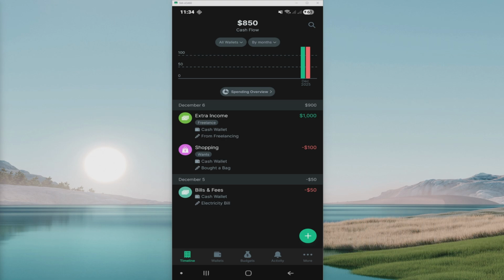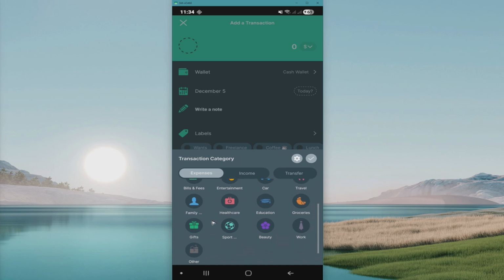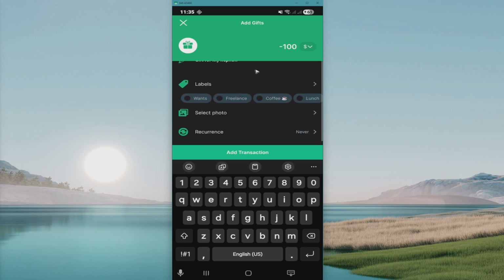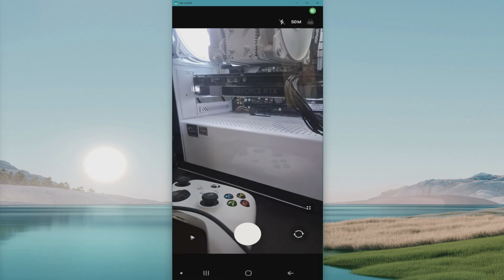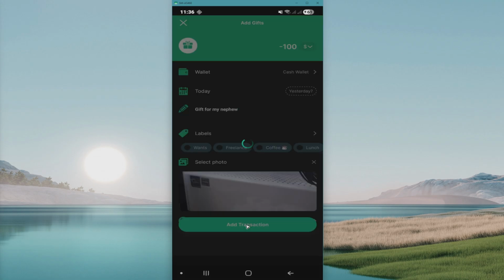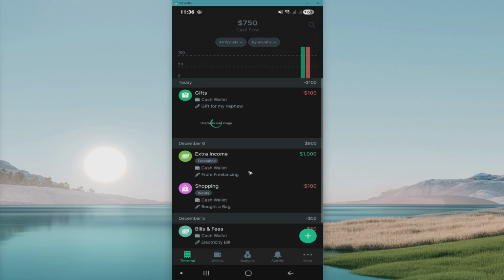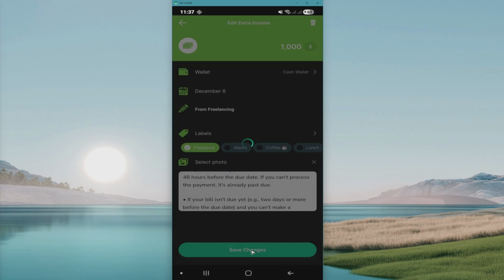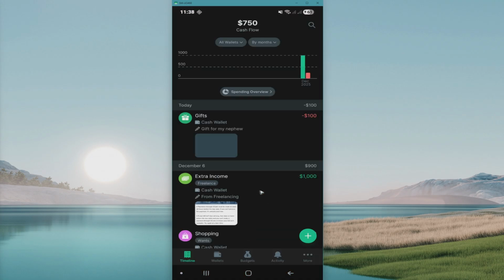How to ATTACH RECEIPT in Spendee (Step by Step)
This guide explains how to attach a receipt in Spendee to keep proof of purchases linked to transactions. Please consider liking the video and letting us know if you have any comments, ideas or questions, we really appreciate any feedback! We have plenty of other tutorials on our channel so come and see if we can help you with anything else :)